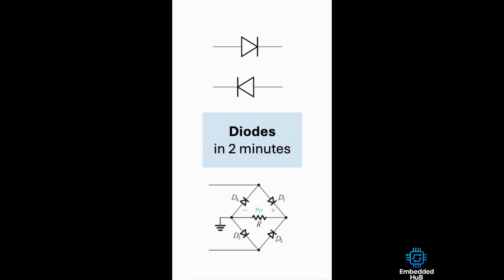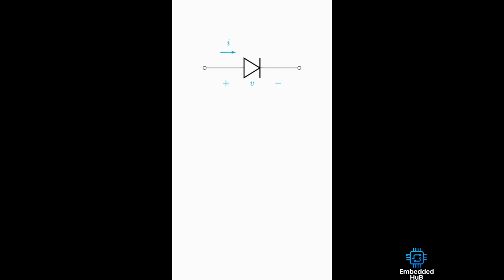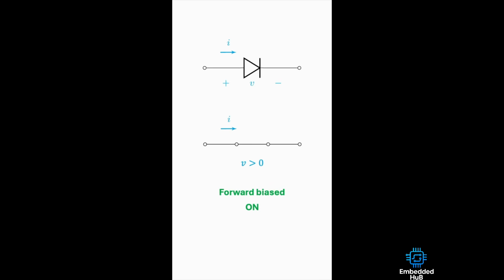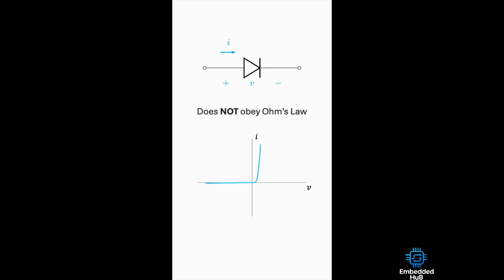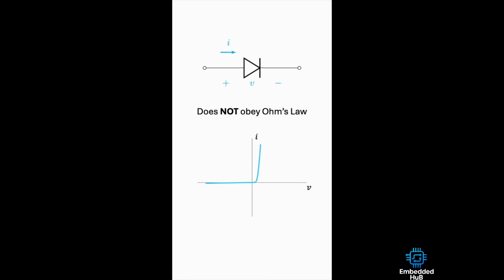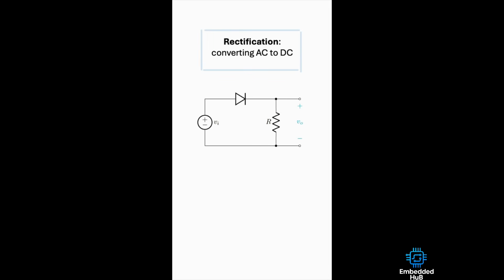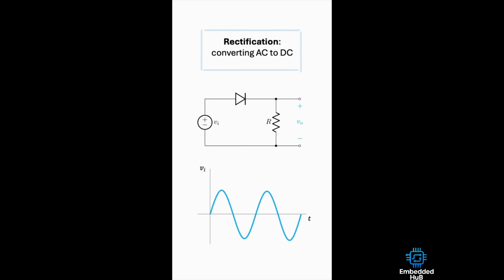Diode Full Explanation | Working, Types, Characteristics | For Embedded & Electrical Engineering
In this video, we explain everything about Diodes in a simple and easy-to-understand way, specially designed for Embedded Engineers, Electronics & Electrical Engineering Students, Polytechnic Students, Power Electronics Enthusiasts, Semiconductor Engineers, and Technical Professionals.

🔥 Learn about:
✔ What is a Diode
✔ How a Diode Works
✔ Types of Diodes (PN Junction, Zener, Schottky, LED, etc.)
✔ V-I Characteristics
✔ Practical Applications in Power Electronics & Protection Circuits
✔ Real-world Examples

👉 Whether you’re preparing for exams, interviews, or working on embedded systems or power electronics projects, this video will help you understand the basics and advanced concepts of Diodes clearly.